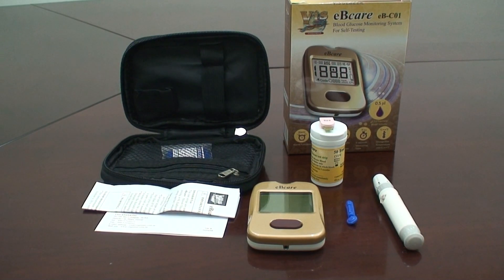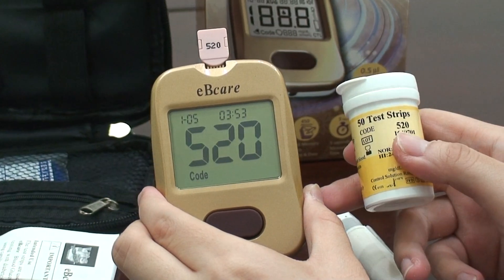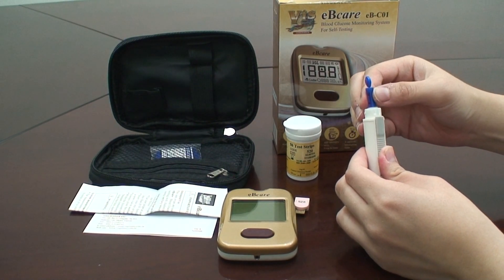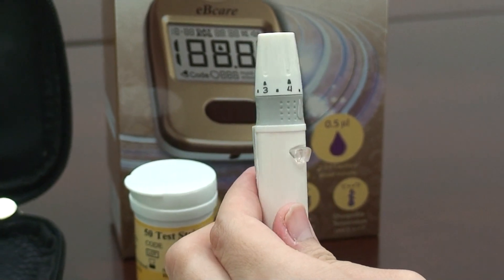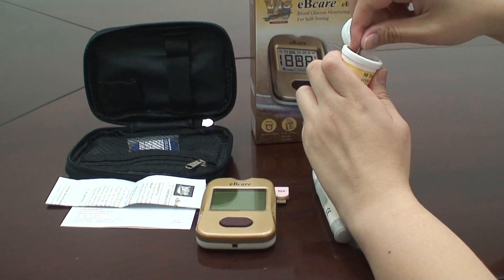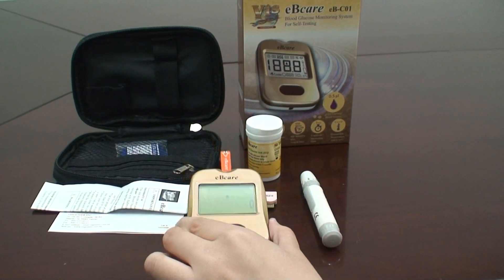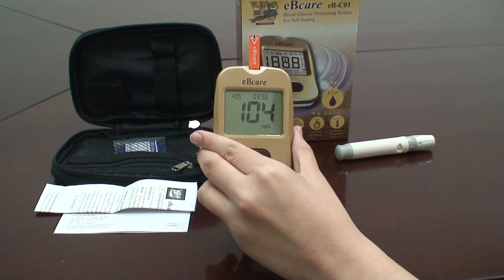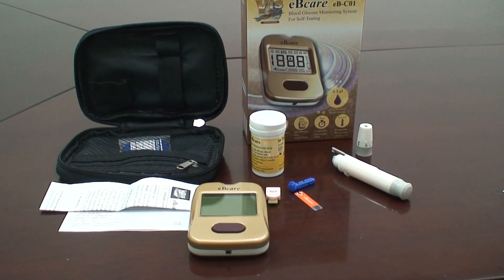V2019 eBcare Blood Glucose Meter - Instruction Video | Diabetes Testing | eBmonitor® by Visgeneer